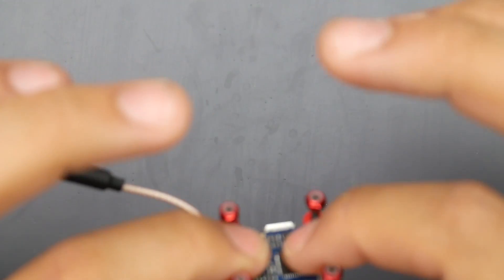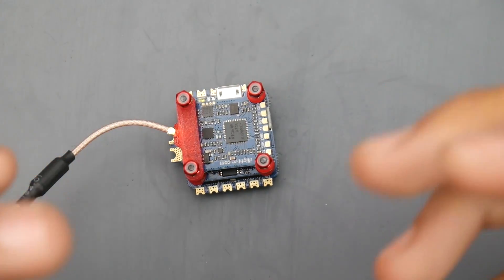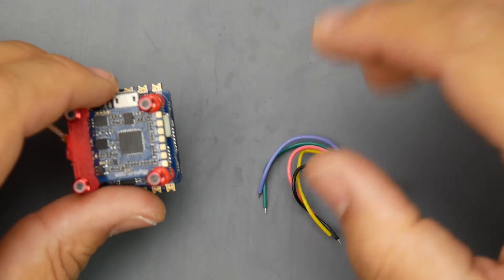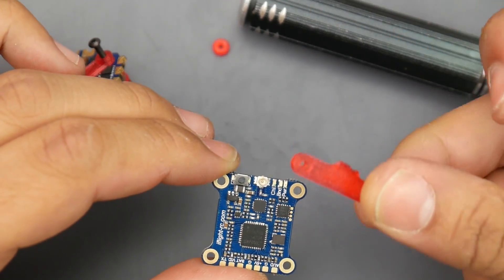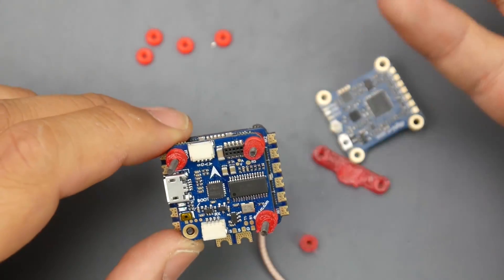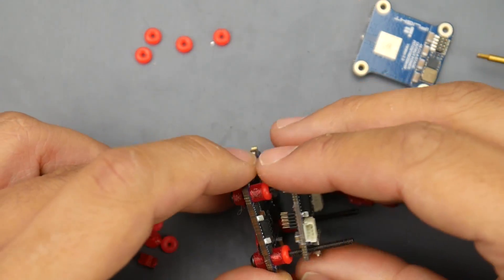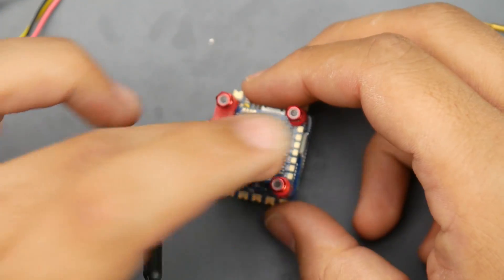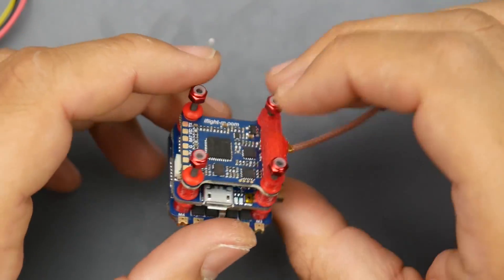Easy Setup 20x20 FPV Micro Premium Flight Controller Stack // iFlight Succex F4 Mini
iFLight Succex F4 Mini Stack

25km Range on these awesome VTX's

ID:  dj2938hd298hflahsknckdfhsidufh9398